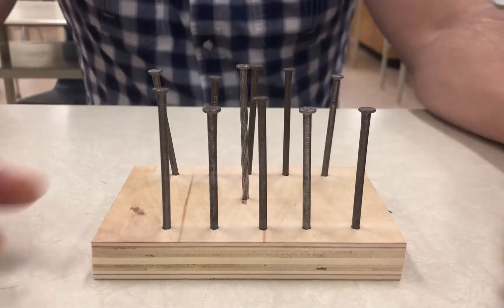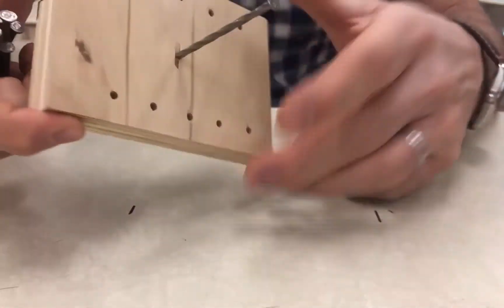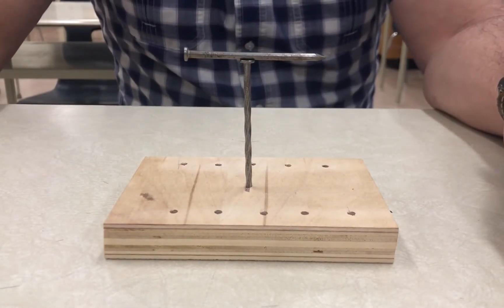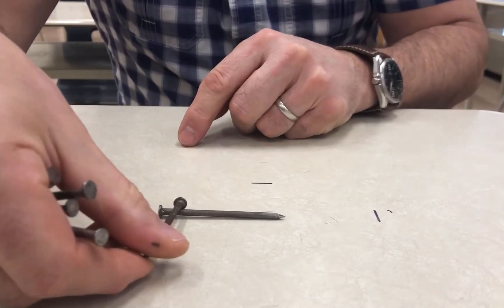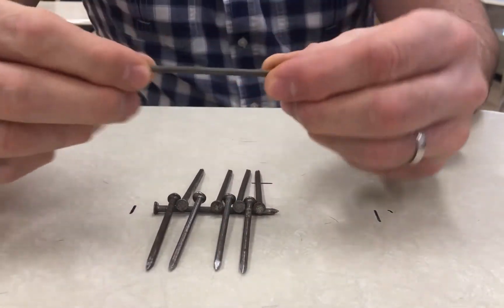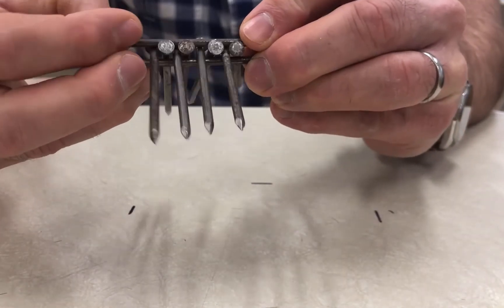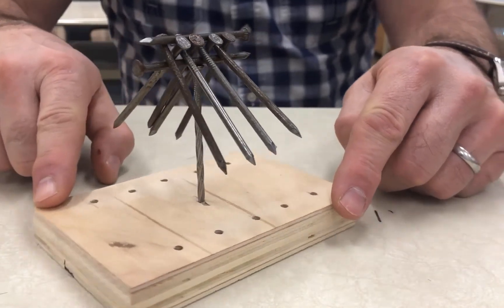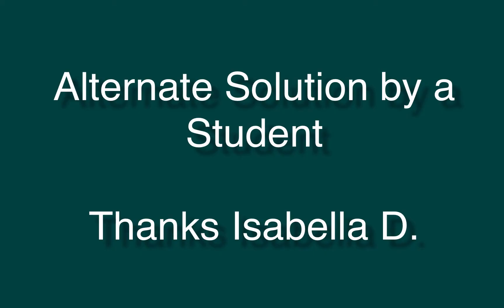Balancing 10 Nails Puzzle CHEAP DIY (For Less than $1)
Quarantine Fun. Try to Balance 10 Nails on the Head of a Single Nail in a Board.

A DIY Puzzle for less than a dollar, that can get students, family friends thinking.

(Build It and Try It, Solutions at the end of the video.)